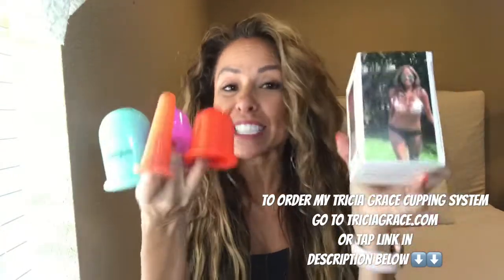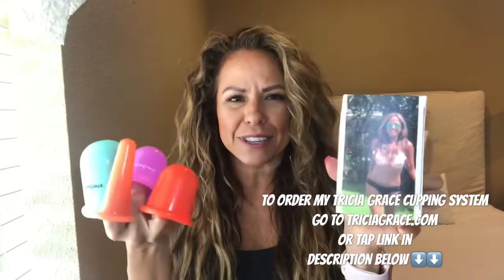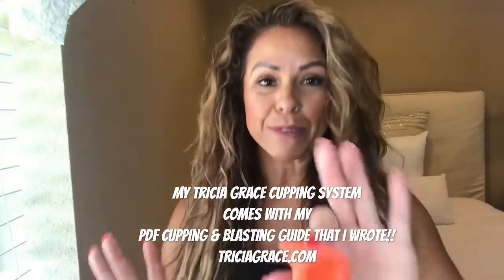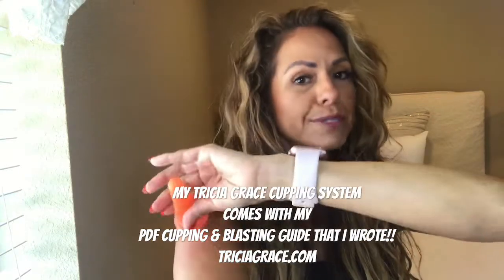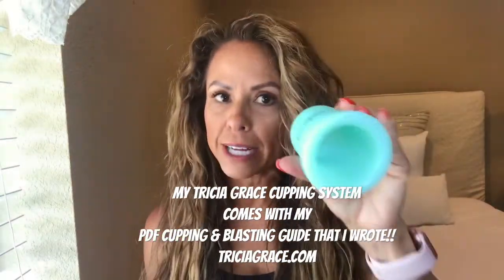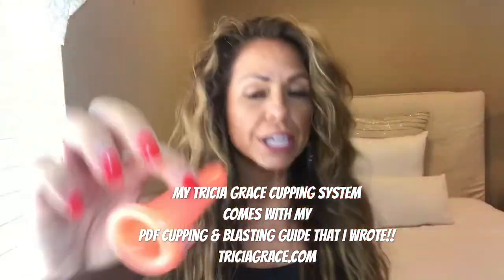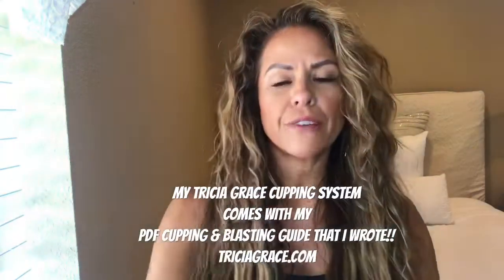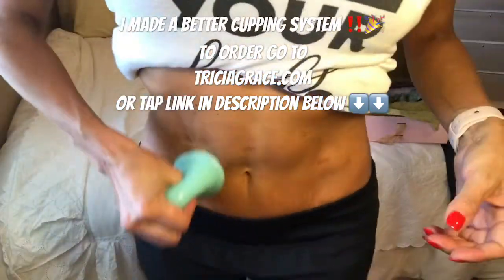I Talk About Trying Cupping Therapy On My Breast❗️